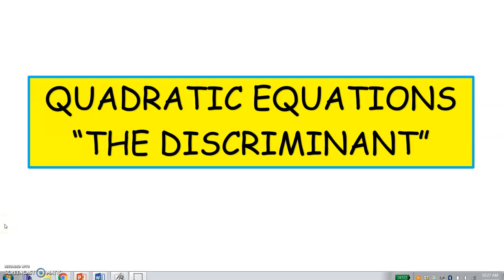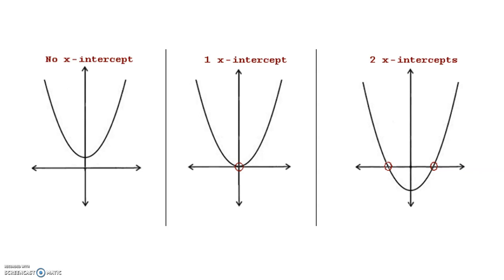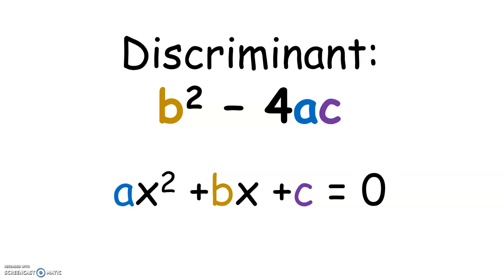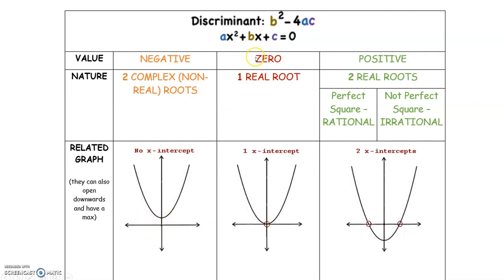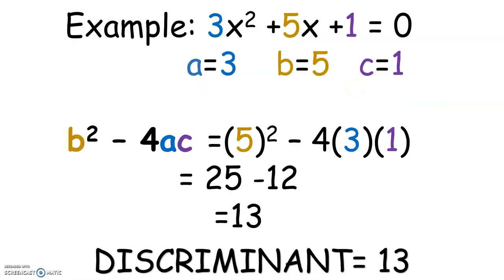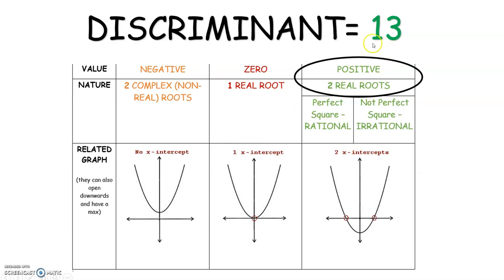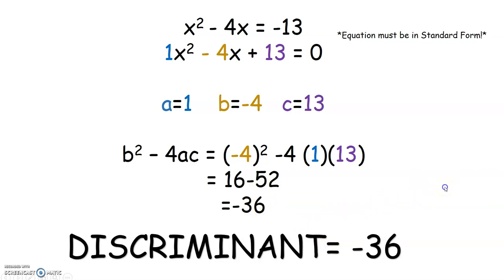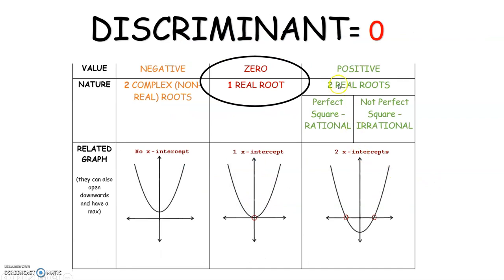The Discriminant of Quadratic Equations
The discriminant tells us the type and nature of our roots of a quadratic function - either real or imaginary!